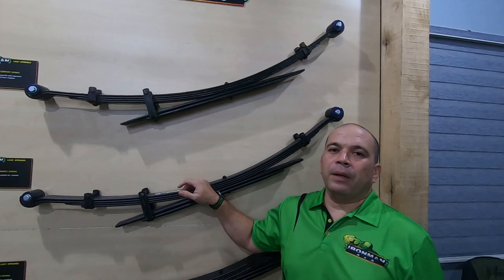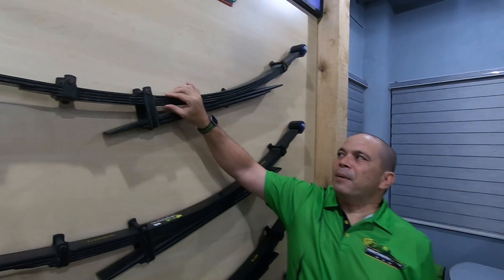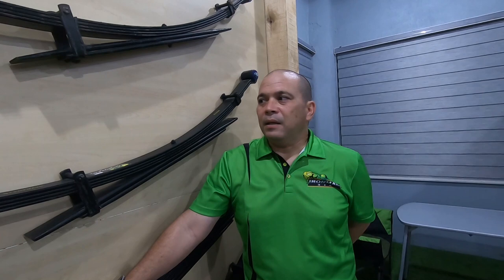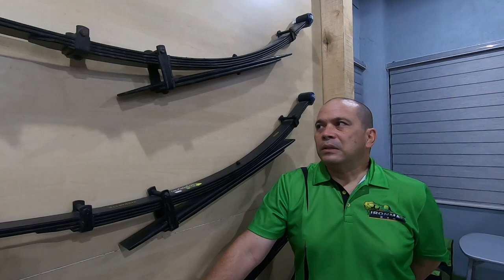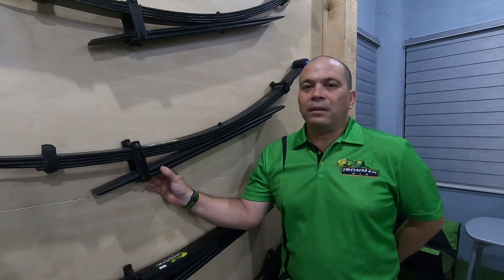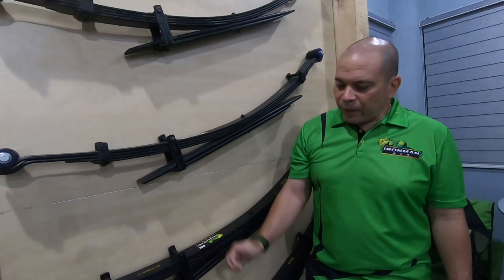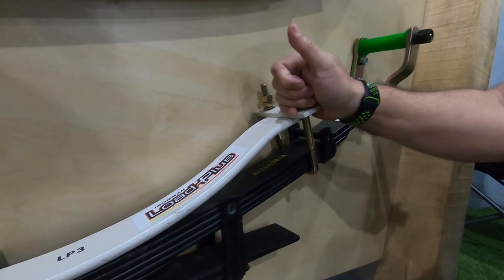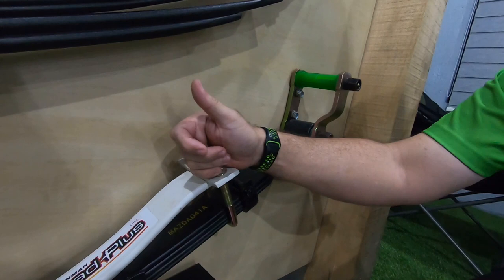Leafspring load rating explained